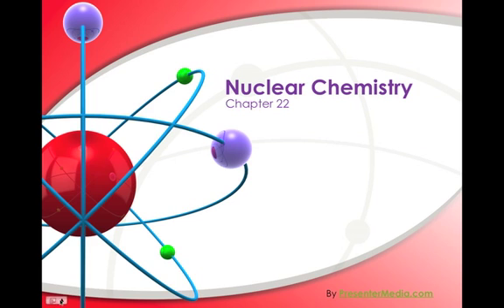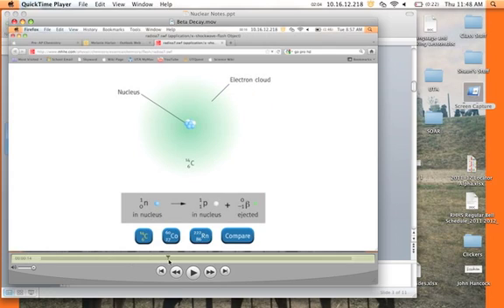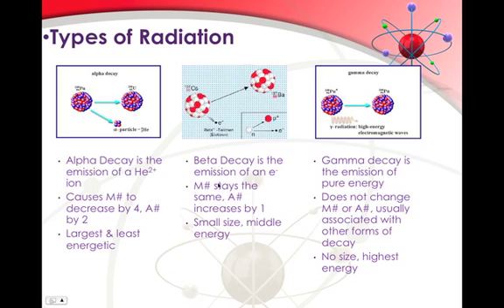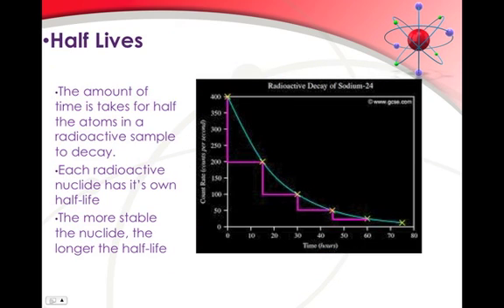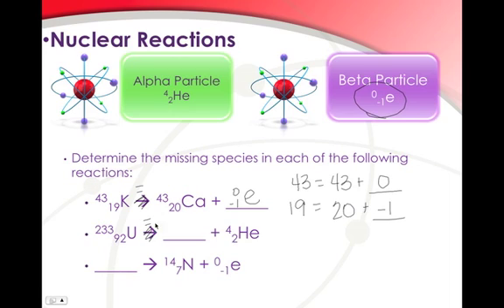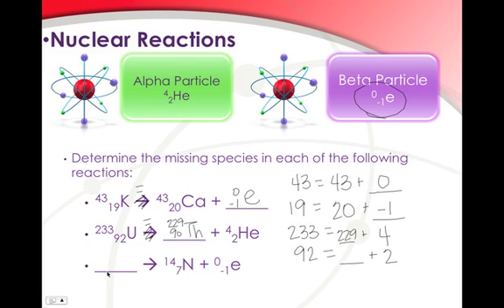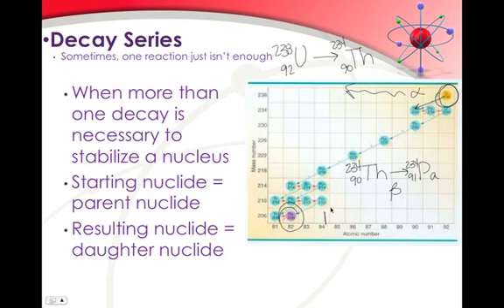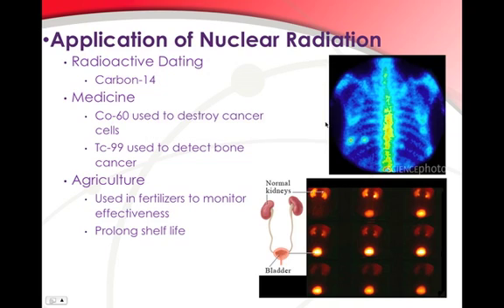Nuclear Chemistry Intro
Broad discussion of most simple nuclear chemistry topics.  Included are the 3 main types of decay (alpha, beta, gamma), how to balance nuclear reactions and uses of nuclear energy.